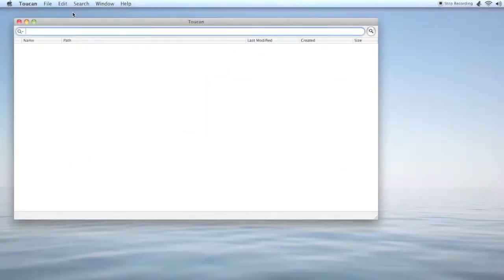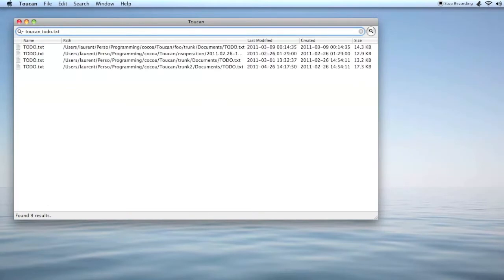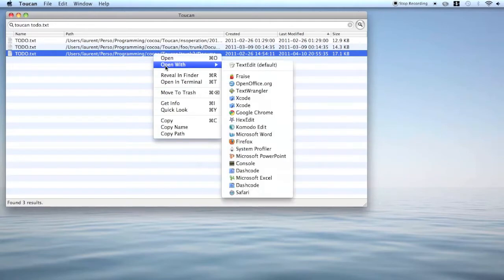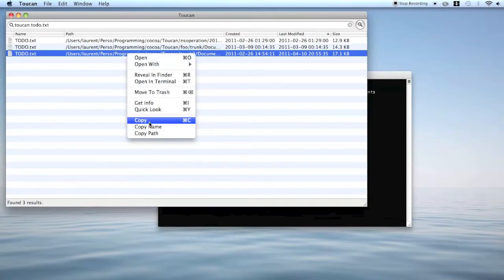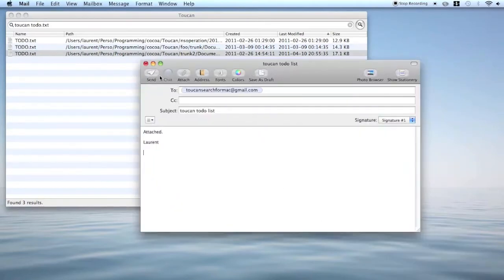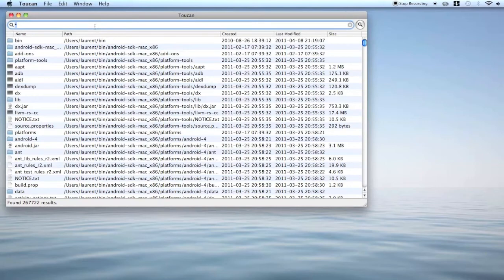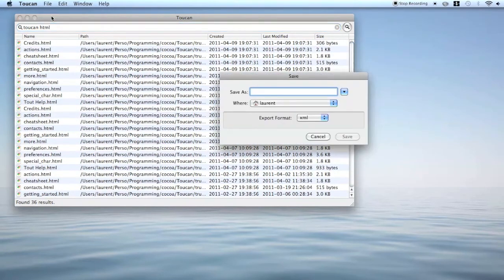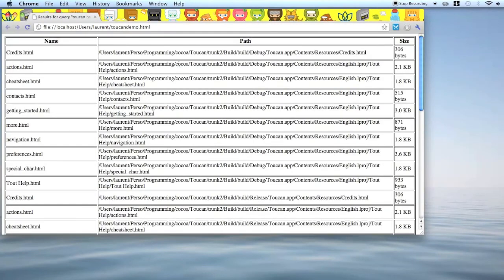Toucan Search - A Fast and Powerful Search Application for Mac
An efficient solution for finding just about everything!

- Locate your documents, folders, music, movies and more; instantly
- Find files by name, but also by path
- Simple, easy to use and intuitive user interface
- Quick file and folder indexing
- Small resource usage
- Search options customizable to fit your needs
- Compact database
- Real time database update
- Use hotkey for on-the-spot search

Finding exactly what you need can be a long, tedious process:

- Spotlight, unlike Toucan, doesn't index your entire computer, which is why your searches often come up short
- Other applications, while able to locate files, are very slow because they search for files by scanning your disk drive
- The locate command line utility is great, however, it requires a lot of unneccessary work on your part (locate, copy the file path and then open it)

Toucan indexes your files and folders to return results quickly.

Toucan is much more than "just" a search engine; once you find the files and folders you're looking for, you can:

- Open
- Reveal in finder
- Open a terminal in the file's directory
- Get info
- Quick look for preview
- Move to trash / delete
- Copy
- Copy file names
- Copy file paths
- Copy enclosing folder paths
- Drag and drop to other applications such as Mail.app, Finder, etc

Results are sortable and you can save them as xml, html and csv.

Toucan, the only search application you need on your Mac.

Thanks to Julia for lending me her voice for this video!